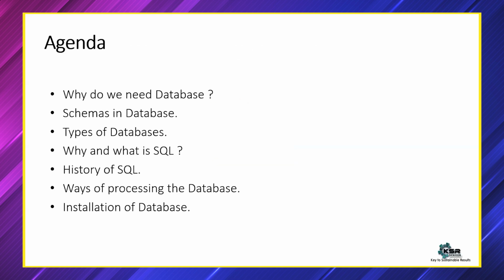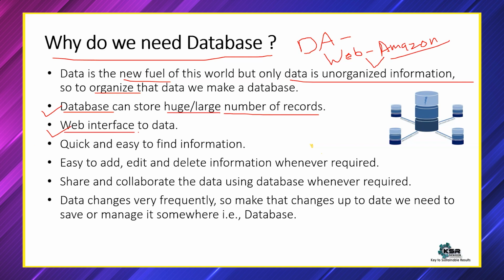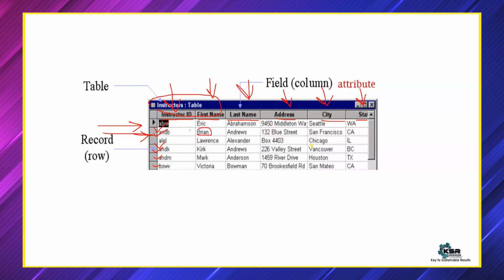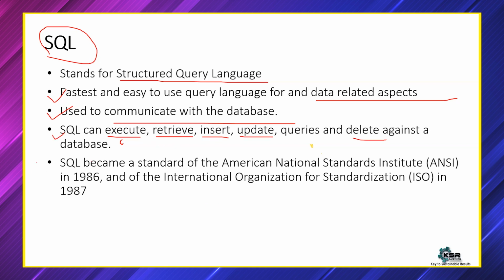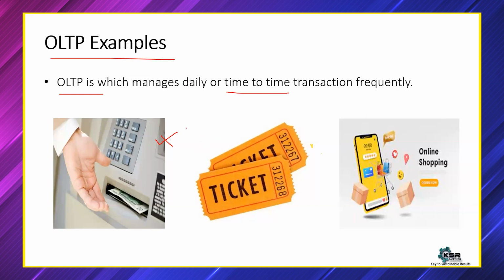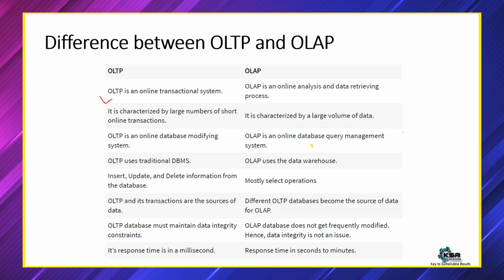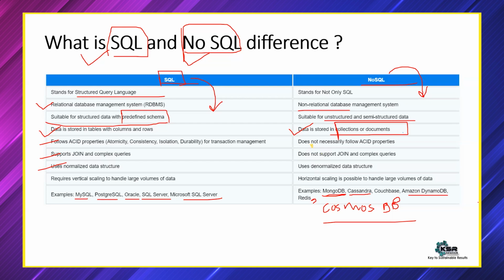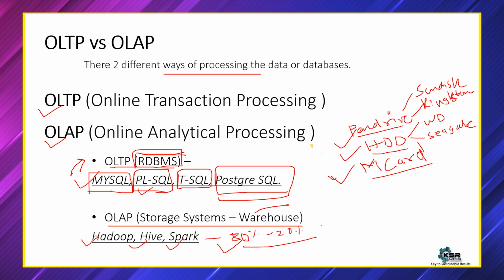Full Stack Power BI - introduction to SQL - Day 2 | Free Demo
Enroll in our new batch every month. Kickstart Your Career with Our Full stack power bi

Why is MySQL vital for your data analytics journey?

Master the language of data: MySQL is the lingua franca of databases, used by countless companies worldwide. Learning it opens doors to exciting job opportunities.
Empower your analysis: Extract, clean, and manipulate data with ease, fueling powerful insights and informed decisions.
Level up your resume: Stand out from the crowd with in-demand MySQL skills, impressing potential employers in a competitive job market.
Our Intro to MySQL video is like:

Your personal data sherpa: Our Microsoft-certified expert trainer guides you through the basics, step-by-step.
A crash course in awesomeness: Learn foundational concepts, essential queries, and practical tips in a concise and engaging format.
A taste of the full feast: Get a sneak peek into our comprehensive data analytics course, where you'll dive deeper and master the art of data manipulation.
But don't just take our word for it!

Experience the magic yourself:

Watch the first week of our course for FREE! No strings attached, just pure data knowledge.
See our trainer's expertise in action. His passion for data is contagious!
Get a feel for our engaging and easy-to-follow teaching style. Learning won't feel like a chore anymore.
Ready to unlock your data potential?

Click the link below to access the FREE intro video and start your data analytics adventure today!
Upgrade to the full course and gain the skills you need to land your dream job!
Don't wait, the future of data awaits!